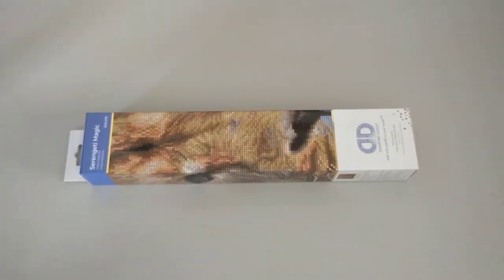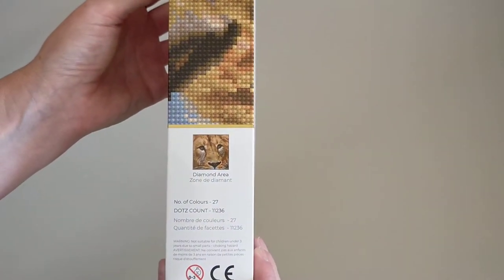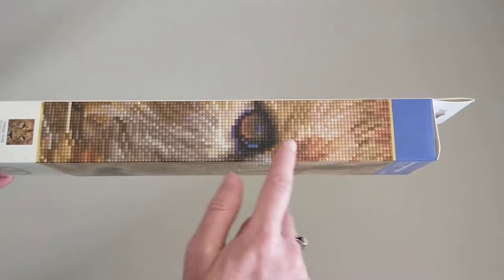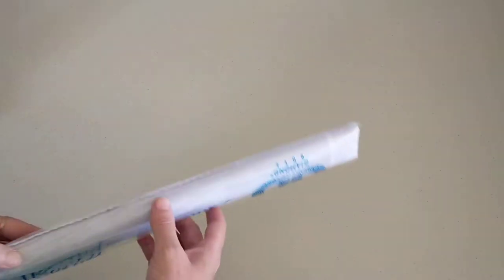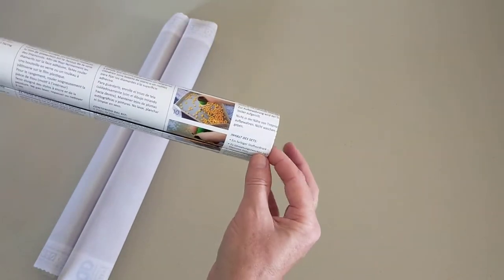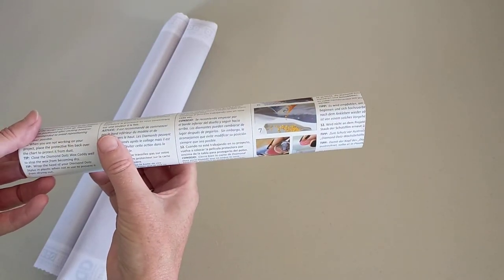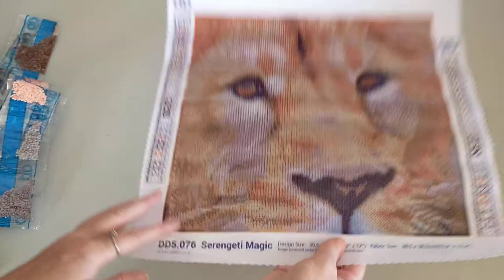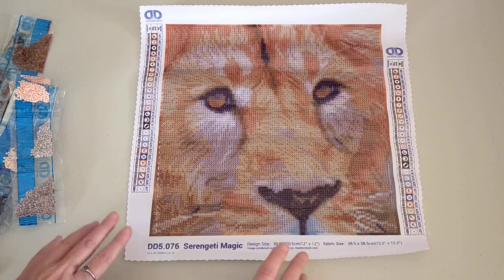Unboxing Diamond Dotz Diamond Painting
Unboxing Diamond Dotz Diamond Painting - Serengeti Magic